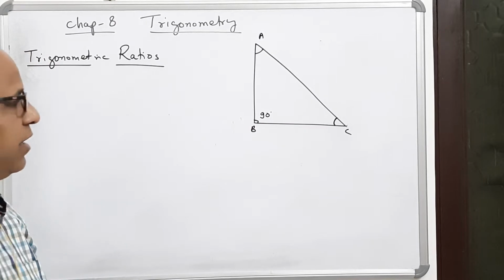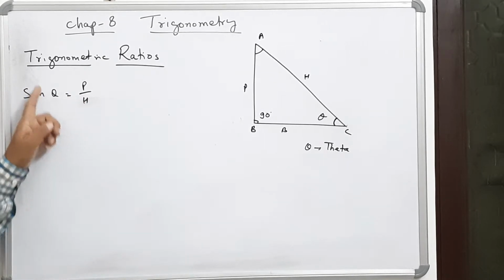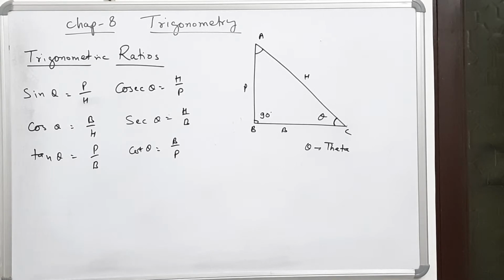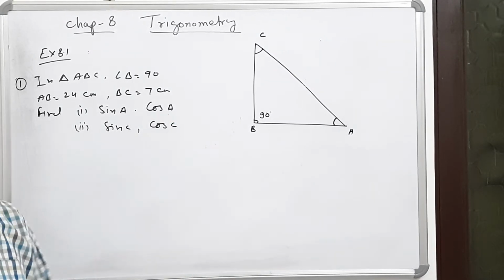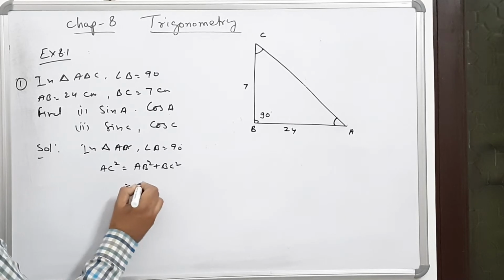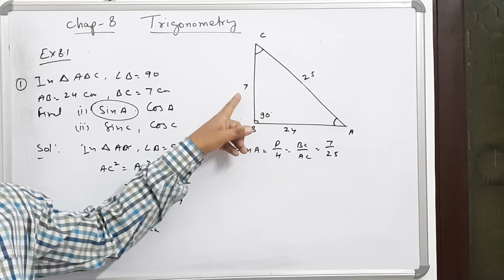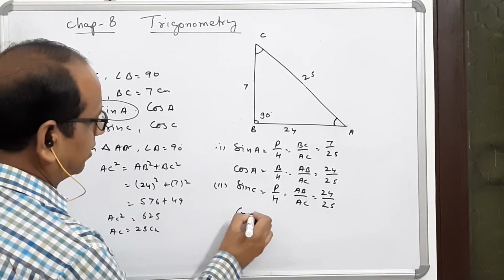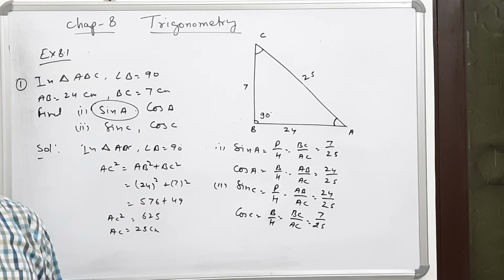CLASSClass-X-Mathematics- CHAPTER- 8- TRIGONOMETRY